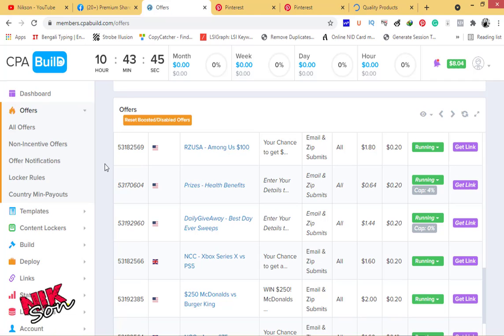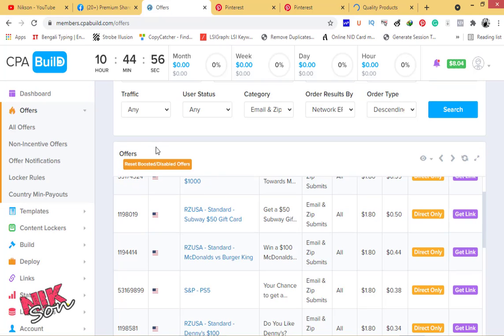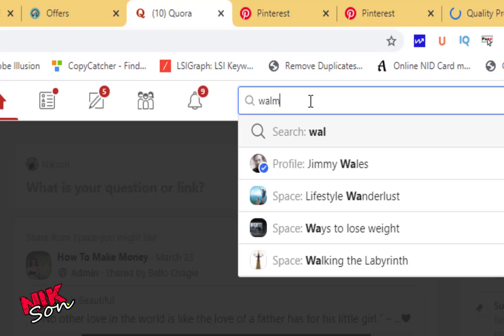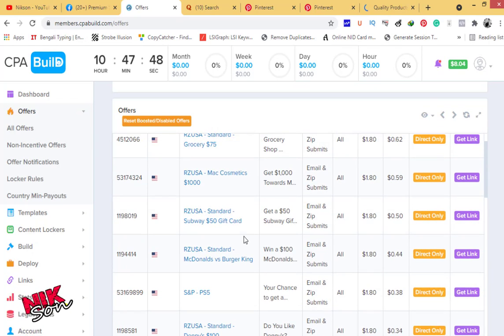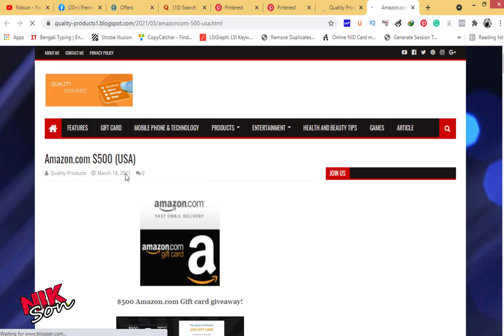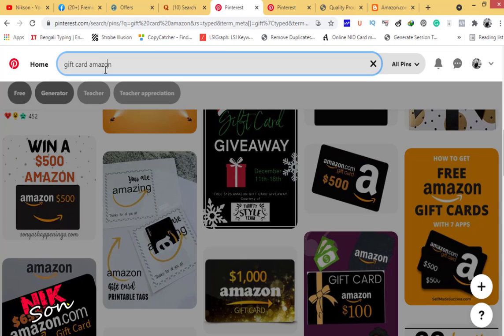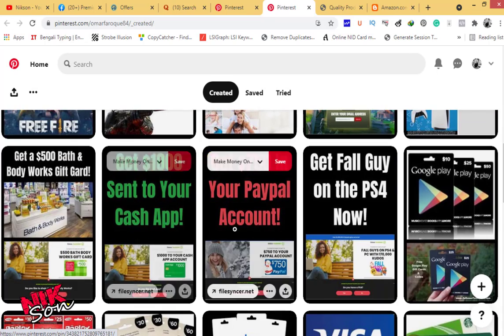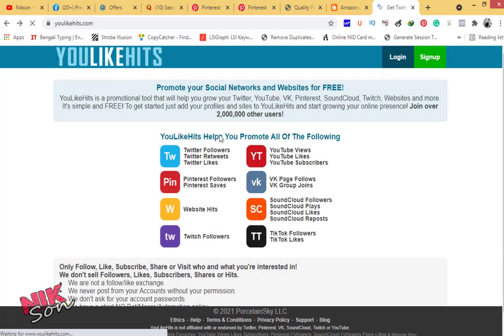CPA Marketing FREE Traffic Make MONEY Online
Hello Guys
Today I'm Going to show you How You can do CPA Marketing FREE Traffic Make MONEY Online 2021